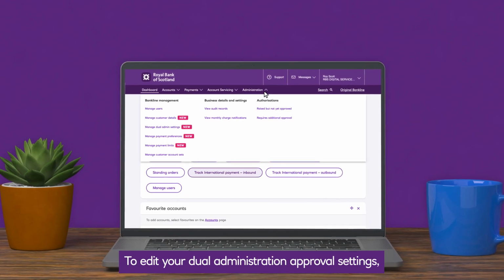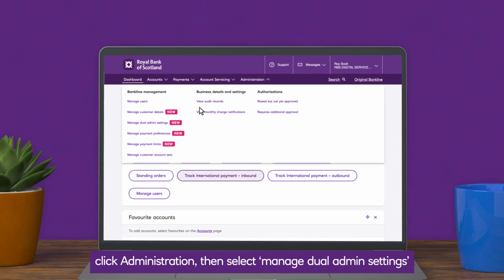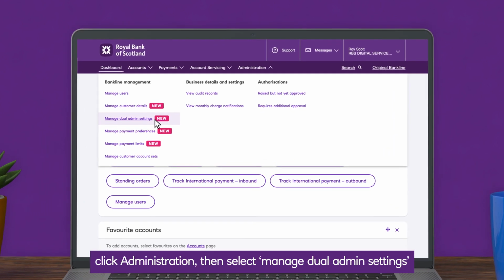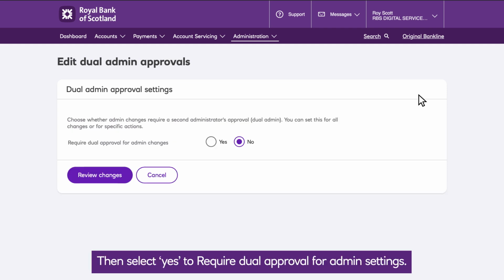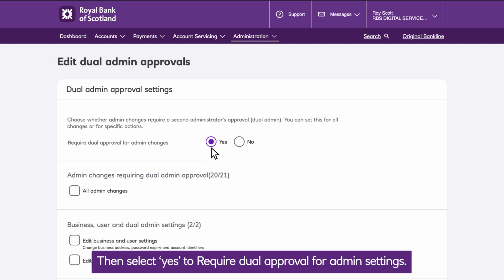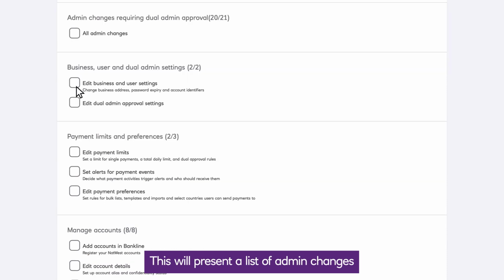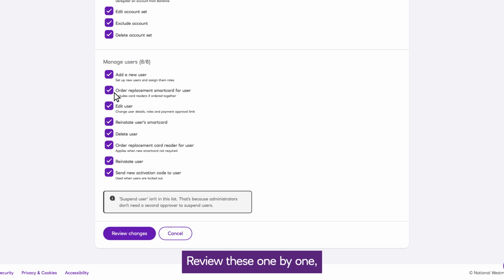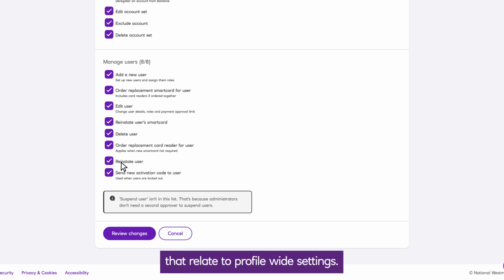Bankline - Setting Up Dual Admin Approval | Royal Bank of Scotland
A step-by-step guide on how to set up Dual Admin Approval on Bankline. This setting allows you to decide which administration actions/changes on the profile will require authorisation by two administrators before coming in to affect. Engaging Bankline’s enhanced security settings can help in protecting your business against the impacts of fraud and scam attempts.

where you can find more videos, blog articles, guides, and free webinars to help you get the most out of your Bankline profile.

For further advice on protection against current fraud and scam trends,

00:00 Intro & Overview

00:15 How to set Dual Admin Approval

00:48 Security Centre

01:17 Further Support